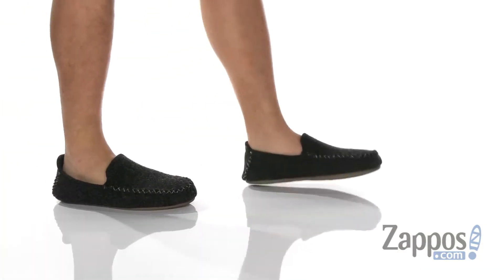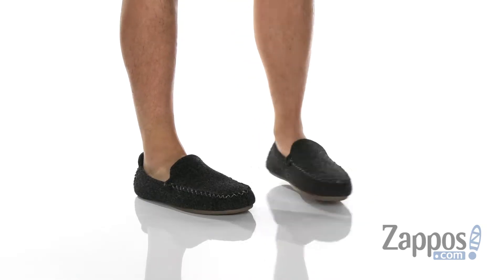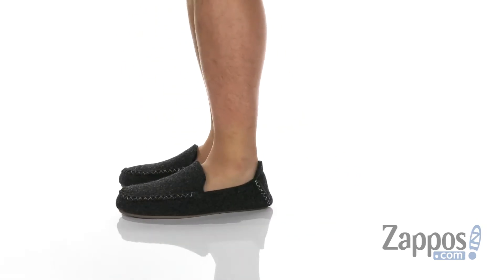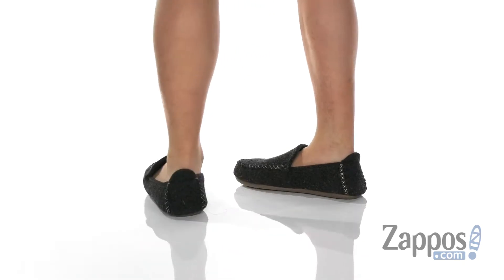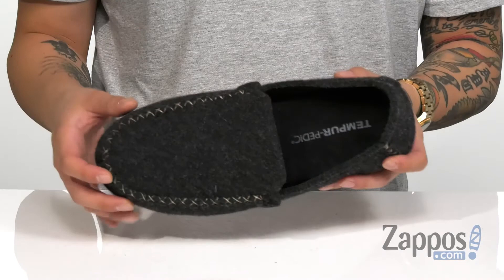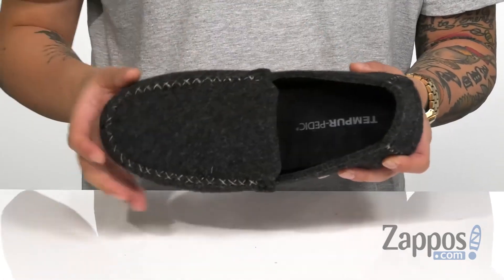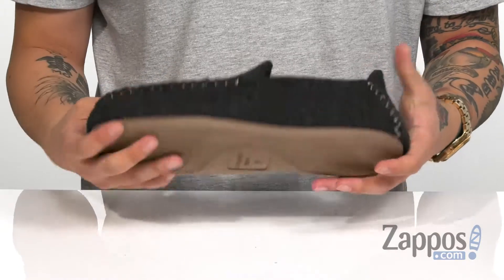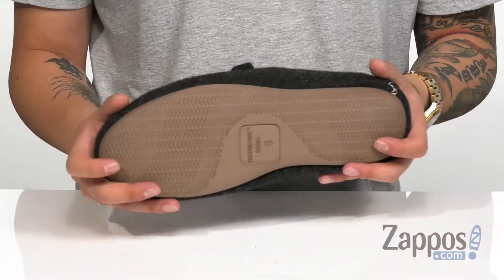Tempur-Pedic Dylan SKU: 9283502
Pamper those hard working feet in the Tempur-Pedic&reg; Dylan slip-on slipper. Featuring a wool upper and lining with a hand stitched details.
Indoor/outdoor man-made outsole.
Imported.